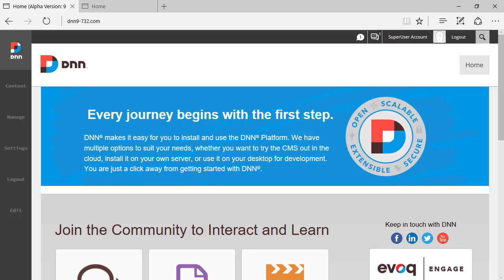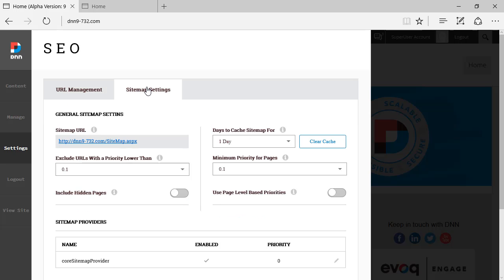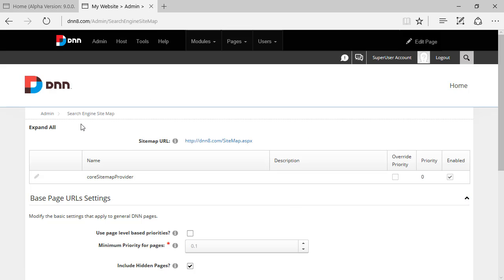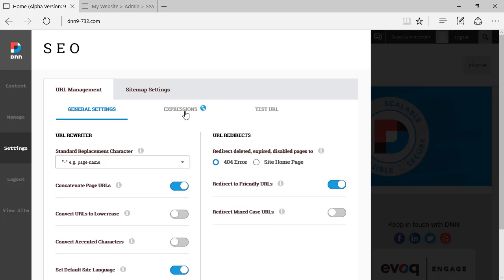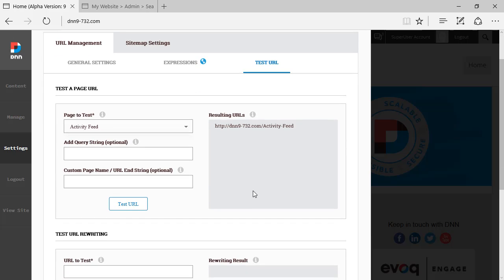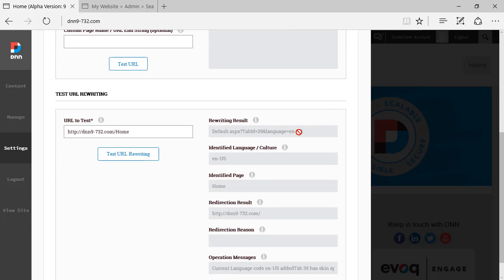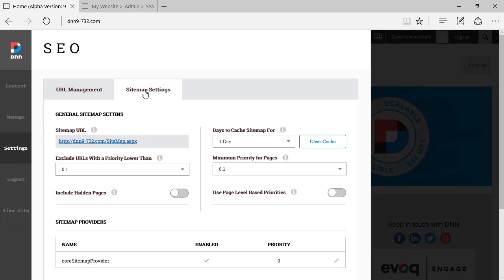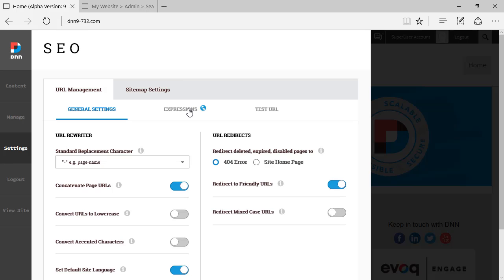DNN 9 Preview: Search Engine Optimization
Take a tour of the new DNN 9 SEO feature.  DNN 9 brings all of the SEO settings together in one location to make it even easier to improve your site rankings.